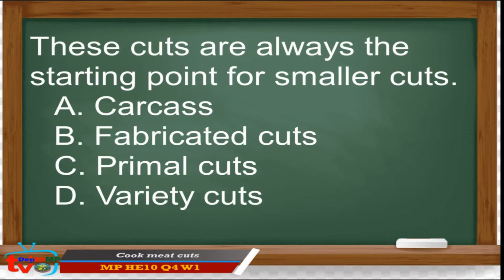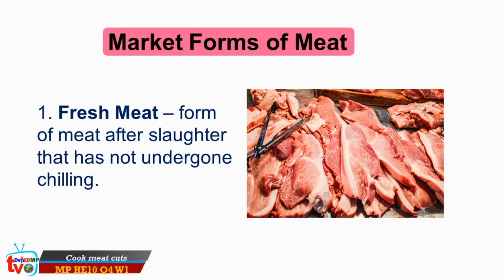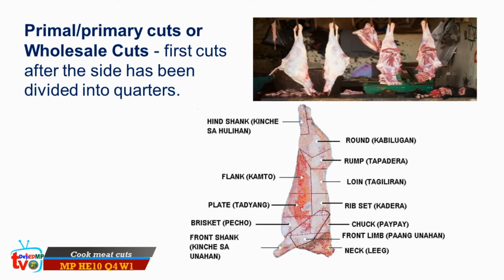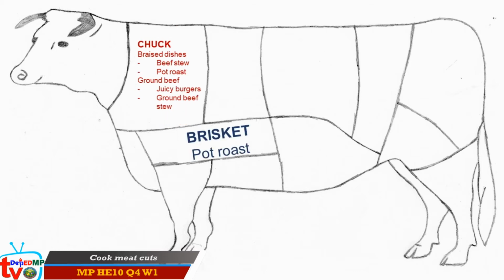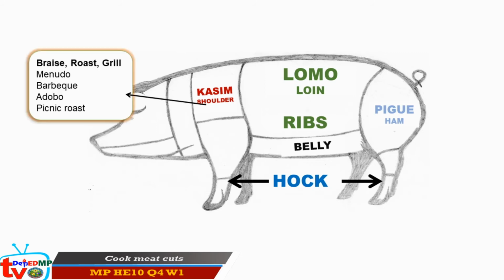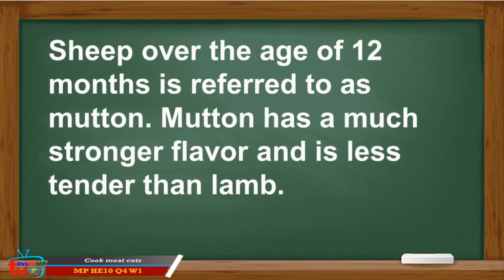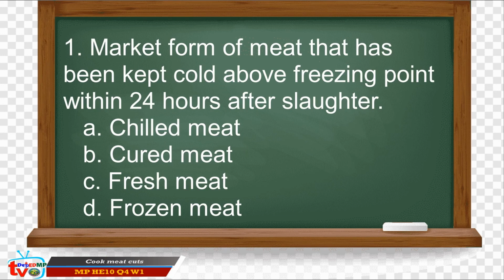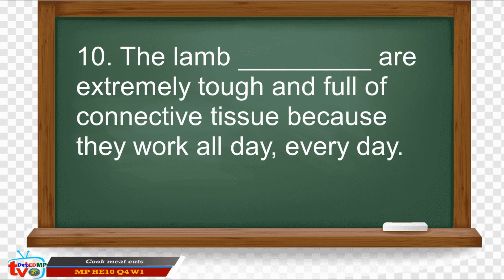MP Q4 W1 Cookery 10 Cooking Meat Cuts- Flora Dontogan